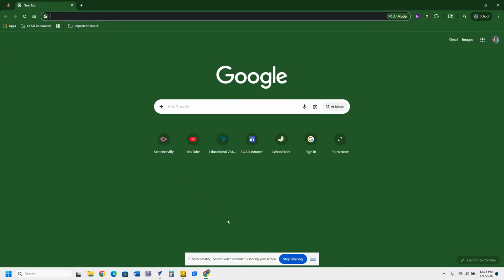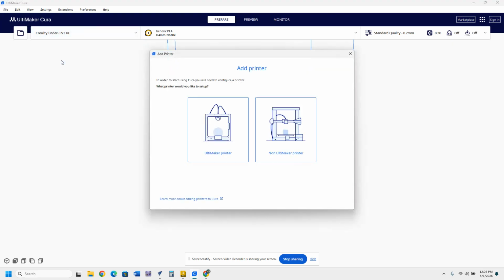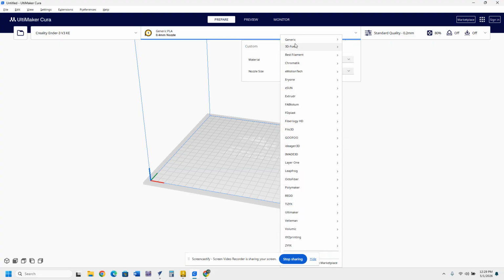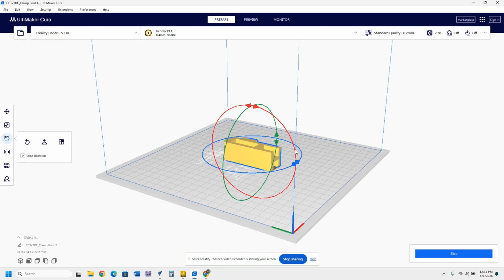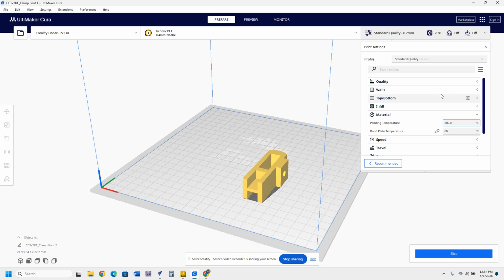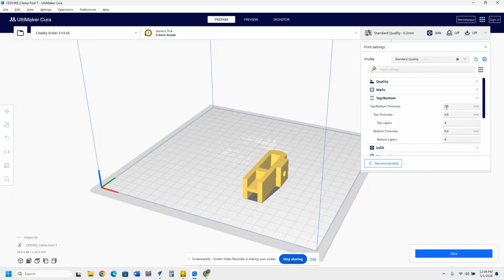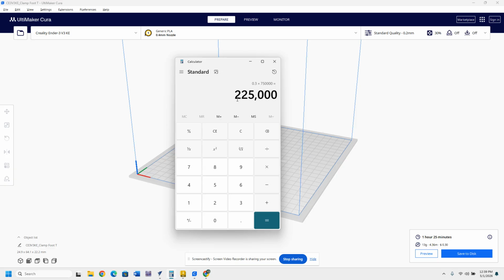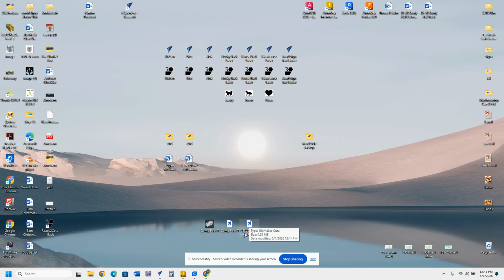Inventor IPT file, to Cura STL file, to Ender file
Showing how to change your IPT file in Inventor to an STL file. Then loading that file into Cura to setup to print on our Ender 3D printers.